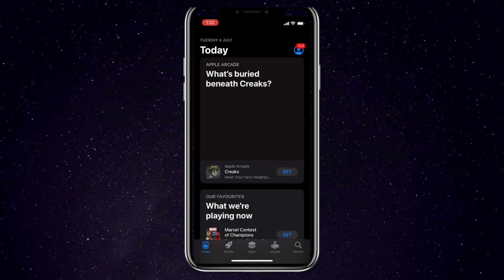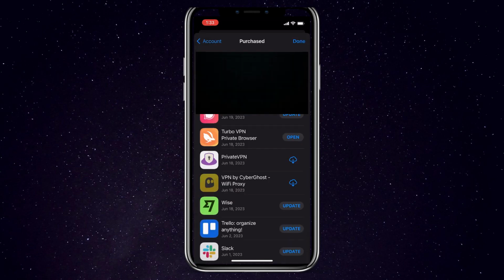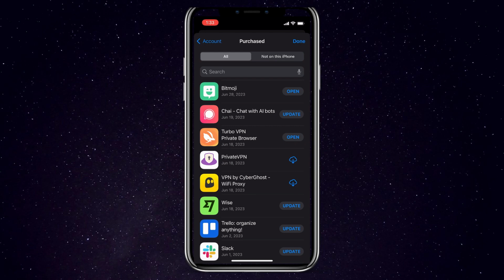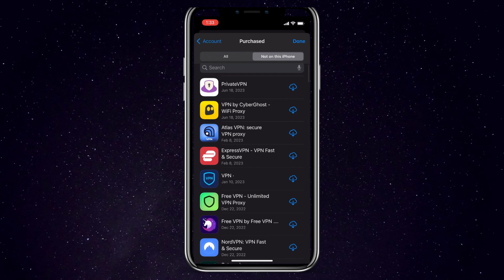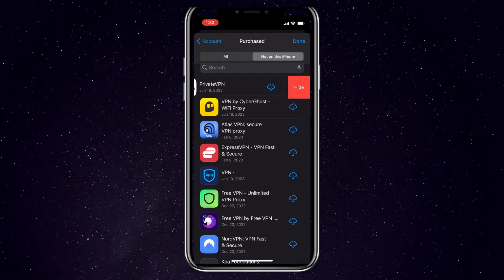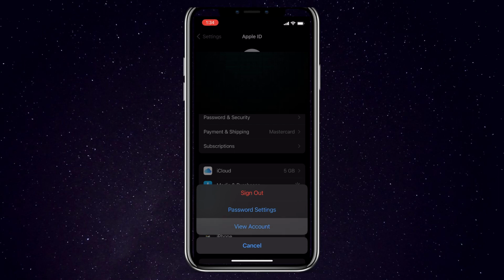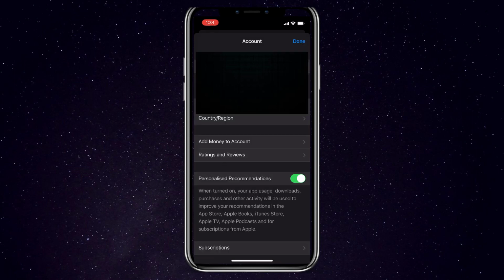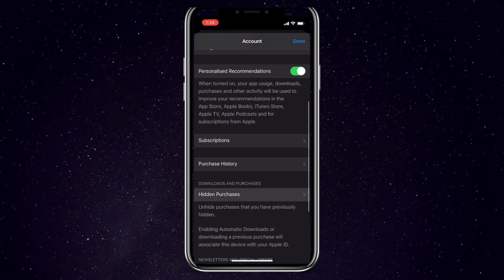How To View And Delete App Store Purchase History (2025) Simple Tutorial